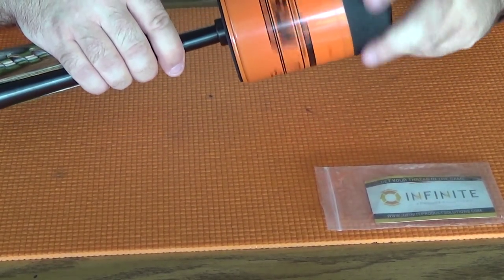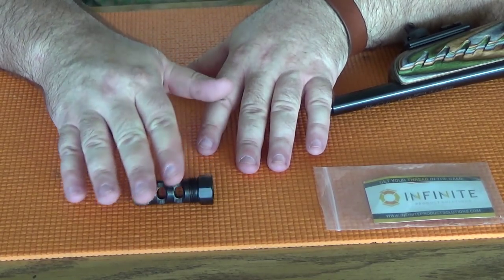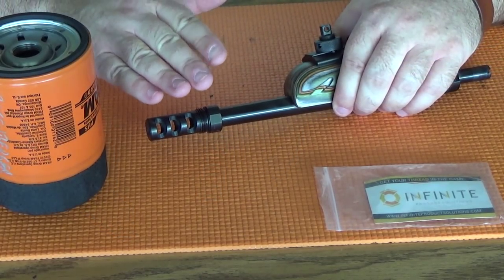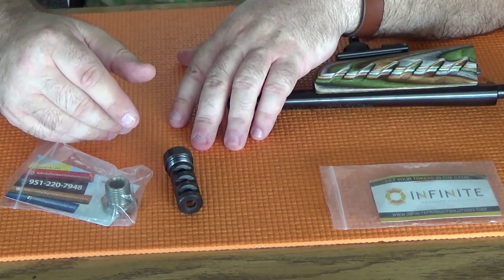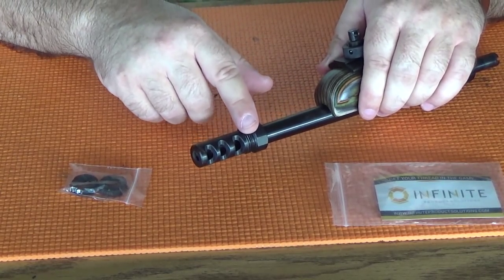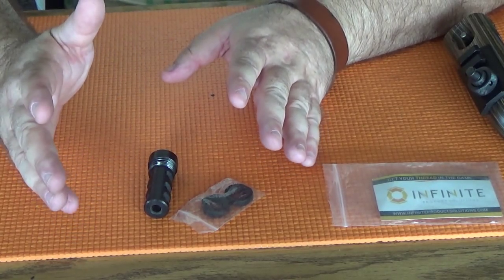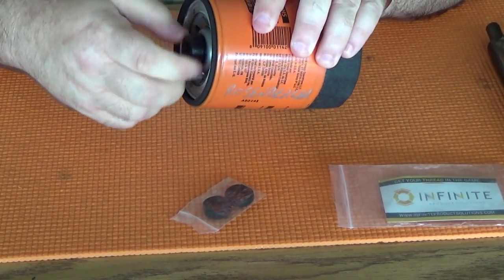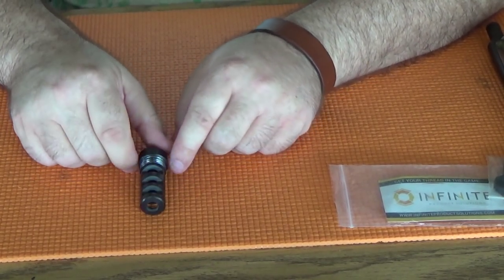Part 7: PROTOTYPE muzzle brake & solvent trap adapter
The folks at Infinite Product Solutions sent a PROTOTYPE .22LR/.223/5.56 barrel device for testing & review.  It solves two very unrelated issues: first, it helps to control muzzle rise; and second, it helps to clean your barrel.  They asked to put it through its paces ... so let's do it!  Here in PART 7, we'll wrap things up and give some final thoughts...

Infinite Product Solutions sent this product unbidden for review.  The company did not pay for this review, nor reimburse expenses for it, nor "provides other non-monetary advantages or incentives" under YouTube's "Paid product placements and endorsements" policy.  The company neither requested nor received creative input/control over the review.

Muzzle brake specs:
"A2" compatible; steel; barrel 1/2" diameter; birdcage ring 5/16" diameter; 3+3 symmetric vents drilled 21° rearward; 2 5/16" overall length; 7/16" long nut, max 15/16" diameter

Solvent trap adapter specs:
1/2" x 28 TPI RH to 13/16" x 16 TPI fits e.g. a FRAM "PH5" oil filter

Optics: Field Sport R/G reflex sight

Are you OCD enough to watch all 7 parts of this testing & review?